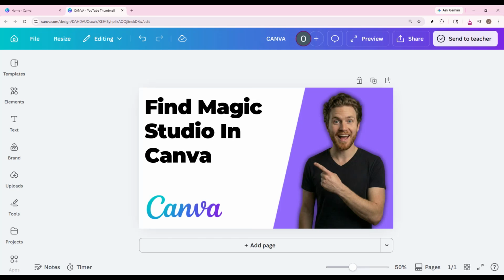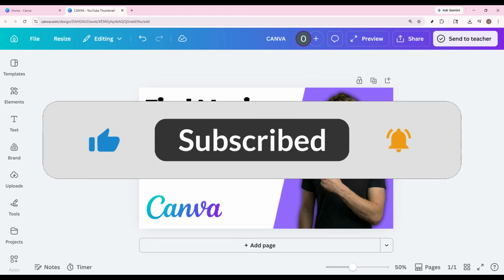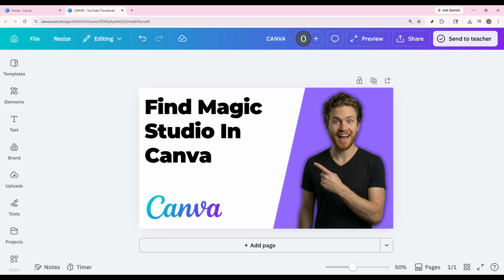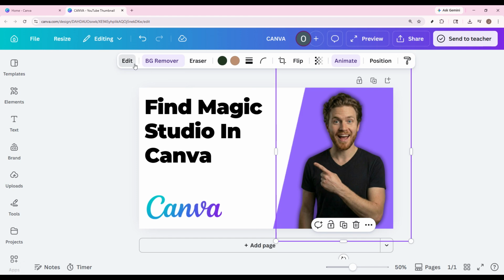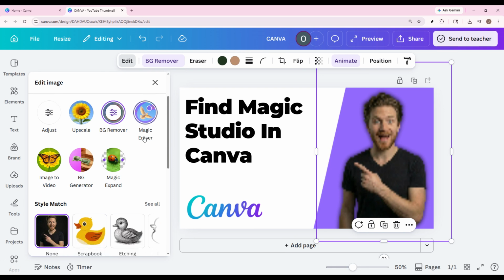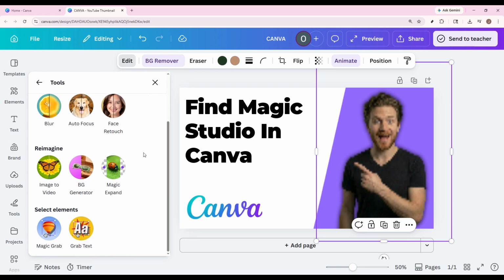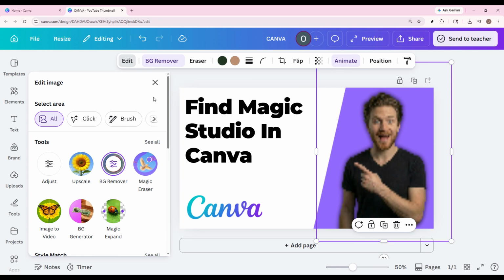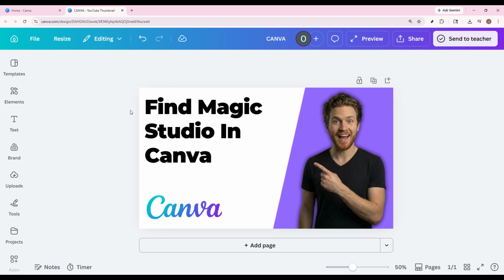How To Find Magic Studio In Canva (Easy Step-By-Step Guide)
Learn how to find Magic Studio in Canva quickly and easily. This step-by-step tutorial shows where to click, how to open the photo editor, and where Canva places its Magic Studio tools.

🕚Timestamps:
0:00 Intro
0:18 Open Canva And Your Design
0:39 Select The Photo
0:52 Click Edit In The Top Toolbar
1:10 Find Magic Studio In The Editor Panel
1:38 What To Do If You Don’t See It
2:00 Quick Recap And Outro

✍️What You'll Learn In This Video:
• How To Find Magic Studio In Canva
• How To Open Canva Photo Editing Tools
• How To Access Canva AI Features
• How To Use The Edit Button In Canva
• How To Locate Magic Studio In The Editor Panel

💡Pro Tips:
• Make sure a photo is selected before clicking Edit.
• If Magic Studio doesn’t appear, scroll inside the editor panel.
• Different Canva layouts may show the tools in slightly different places.
• Try opening a new design if you can’t find the editing options.
• Magic Studio tools often appear in photo-related editing modes.